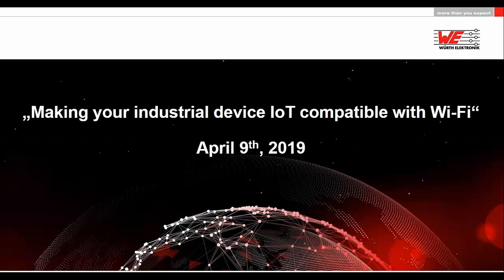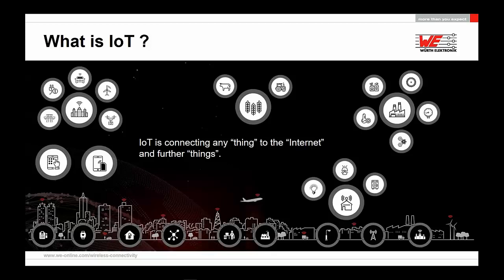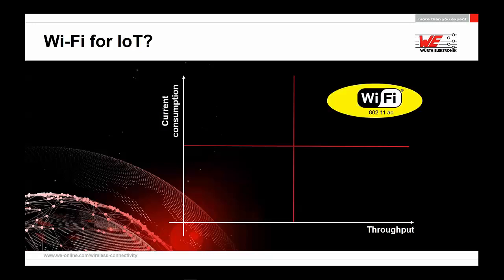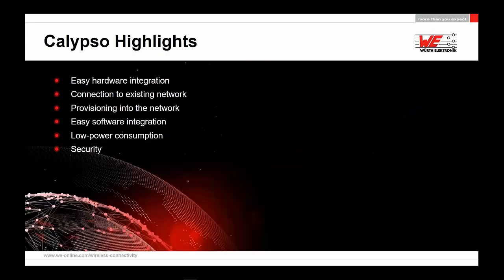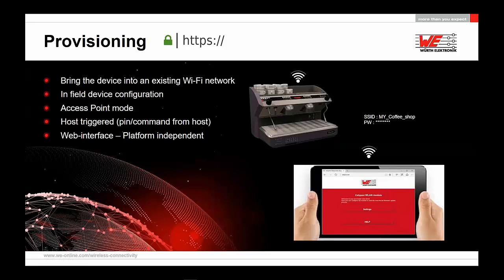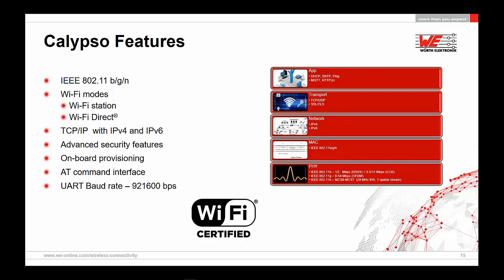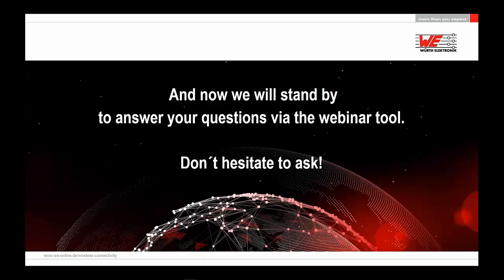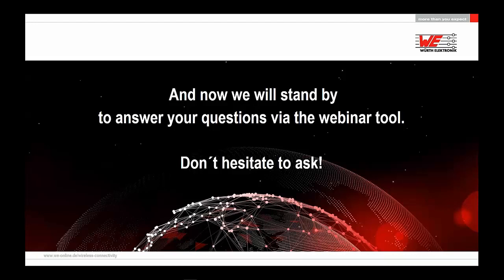Würth Elektronik Webinar: Making your industrial device IoT compatible with Wi-Fi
How to bring your industrial devices and Sensors to existing infrastructure networks using WLAN modules. In this webinar we discuss a typical use case with Calypso & MQTT (Message Queuing Telemetry Transport).

More info about the Calypso WiFi Radio module by Würth Elektronik eiSos